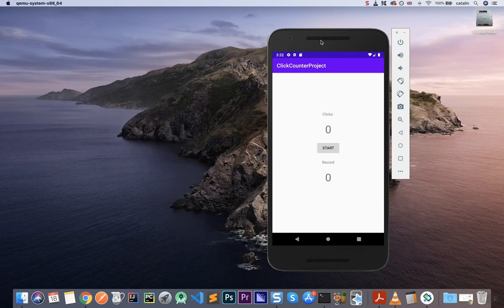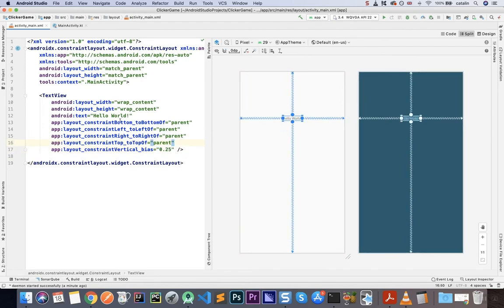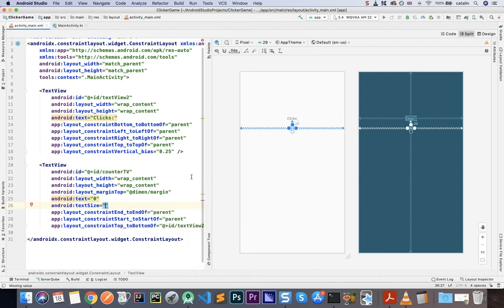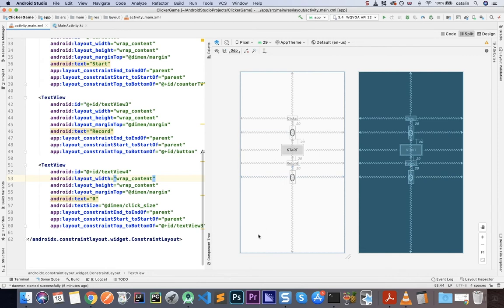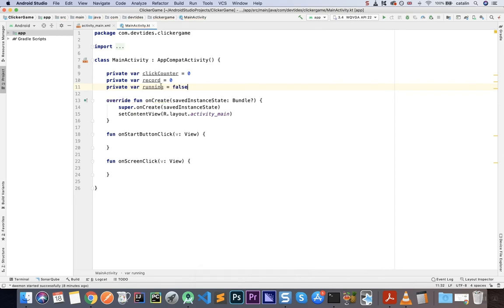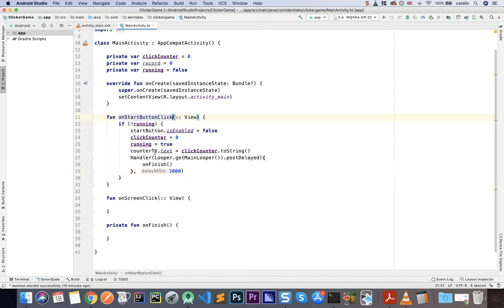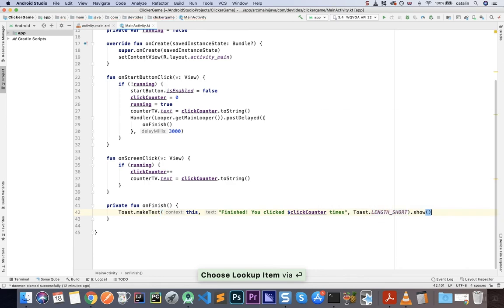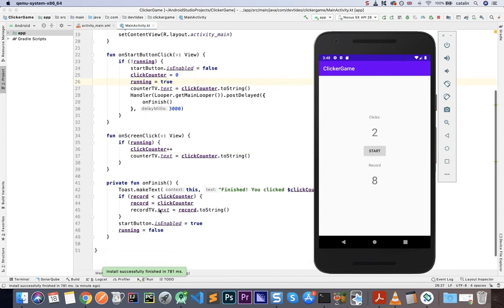How to build a simple clicker game in Android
Build a simple clicker game in Android